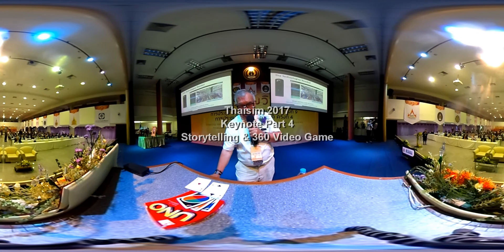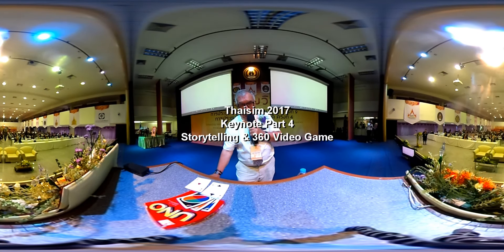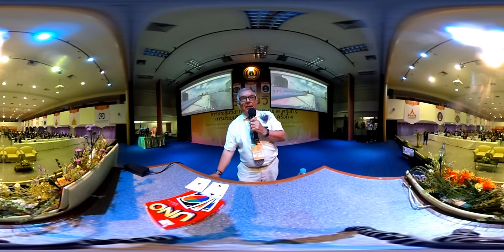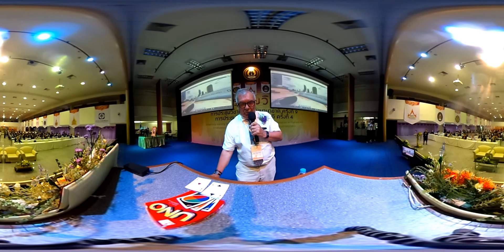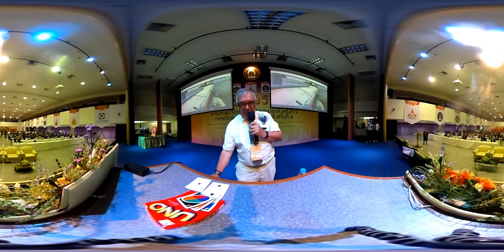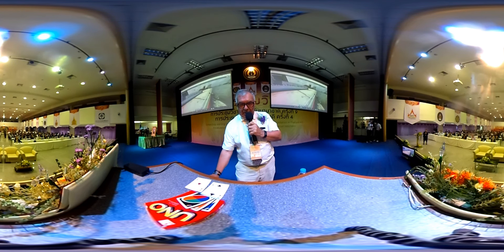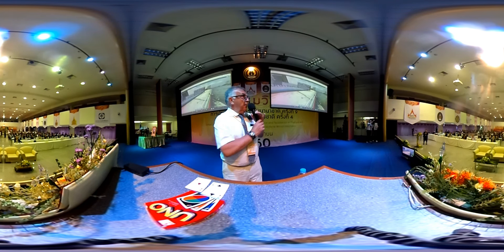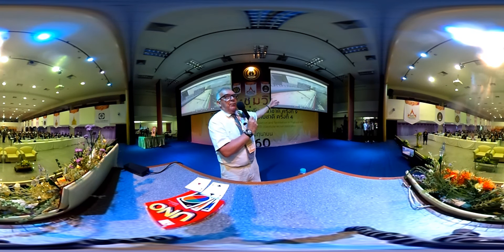Thaisim2017 Keynote Part 4 Storytelling and 360 Video for Learning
This 360 video in English with Thai translation follows on from the Keynote Presentation intro and Parts 1 and 2 at the Thaisim 2017 conference in Bangkok. This final part of the opening keynote provides a storytelling introduction to a learning and ice breaking activity based on the concept of a 360 degree video treasure hunt.